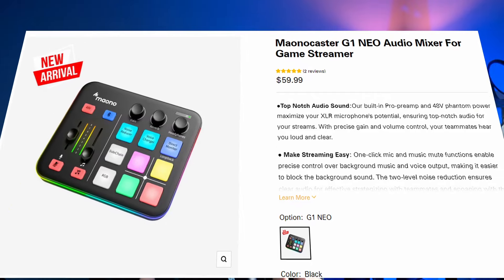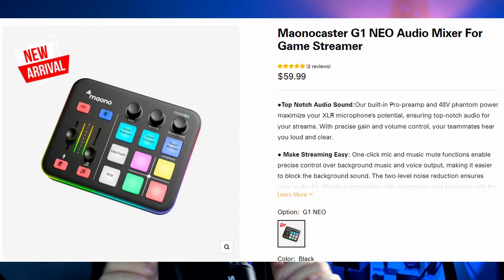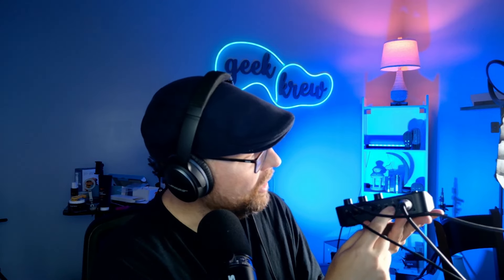Best Budget Audio Mixer! (Maonocaster G1 NEO Review)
Looking for the best budget audio mixer? In this video, we review the Maonocaster G1 NEO, a top choice for content creators and podcasters. Discover its features, performance, and how it can enhance your audio setup. Watch our demo to see it in action! Upgrade your sound quality without breaking the bank with the Maonocaster G1 NEO.

►Maonocaster G1 NEO Audio Mixer on Amazon
►Microphone I'm using in the video on Amazon